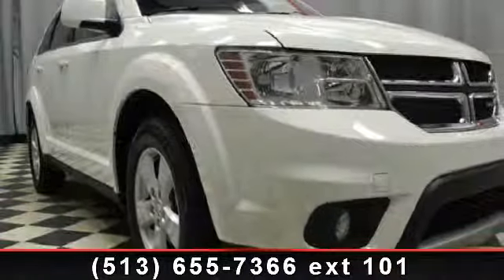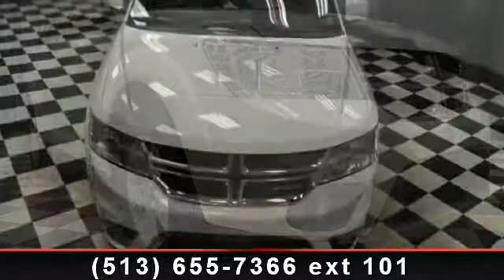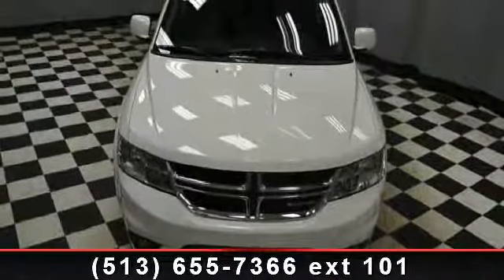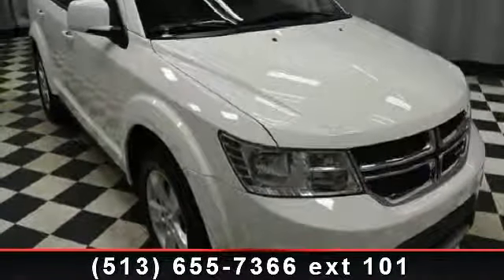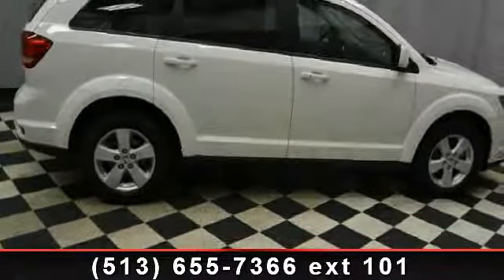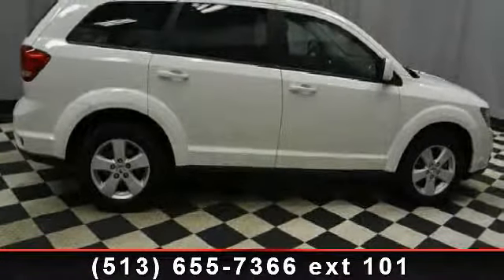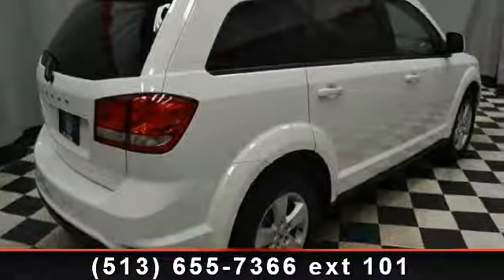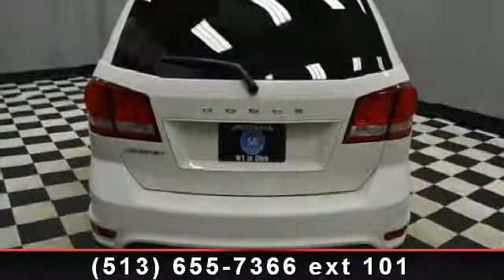2012 Dodge Journey - McCluskey Chevrolet - Cincinnati, OH 4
White exterior, SXT trim. CARFAX 1-Owner, Excellent Condition, LOW MILES - 8,640! EPA 26 MPG Hwy/19 MPG City! CD Player, Keyless Start, Dual Zone A/C, iPod/MP3 Input, Aluminum Wheels, Head Airbag, Satellite Radio. READ MORE!KEY FEATURES INCLUDESatellite Radio, iPod/MP3 Input, CD Player, Aluminum Wheels, Keyless Start, Dual Zone A/C MP3 Player, Keyless Entry, Privacy Glass, Steering Wheel Controls, Child Safety Locks. Non-Smoker vehicle, 24 Hour Roadside Emergency Service, Lifetime Protection (see dealer for details). EXPERTS RAVELast year's comprehensive makeover practically reinvented the Journey. -CarAndDriver.com. Great Gas Mileage: 26 MPG Hwy. BUY WITH CONFIDENCECARFAX 1-Owner Pricing analysis performed on 5/16/2013. Fuel economy calculations based on original manufacturer data for trim engine configuration. Please confirm the accuracy of the included equipment by calling us prior to purchase.